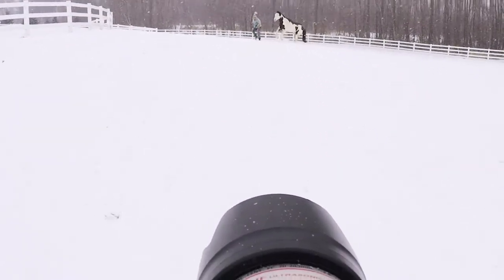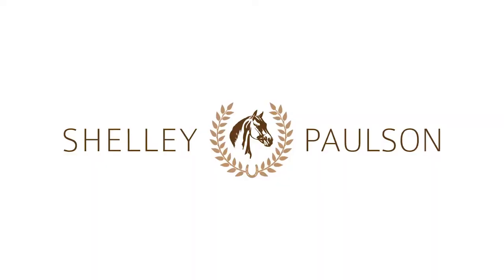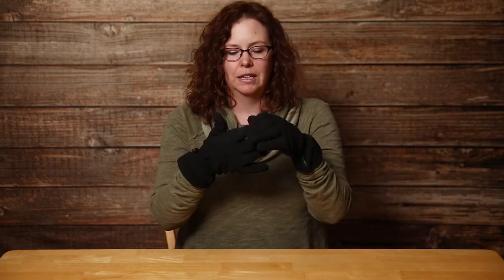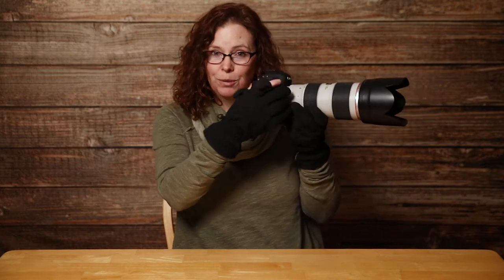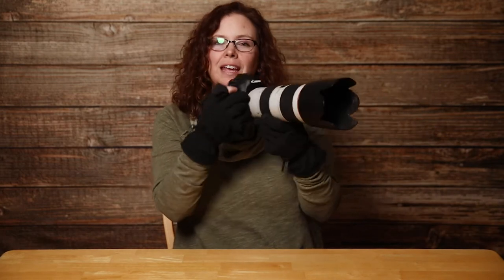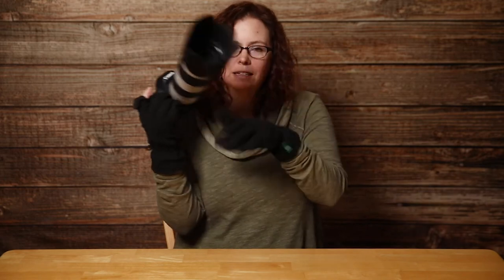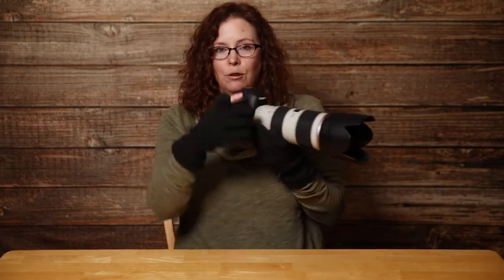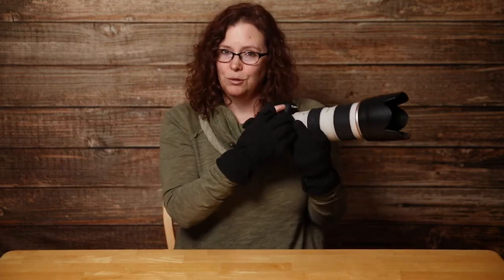Behind the Lens - Snow Day & Winter Photography Tips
Go behind the lens with me as I photograph horses in a beautiful snowfall. I also share 5 tips for winter photography.

Learn Equestrian Photography from me! Order "The Quick Start Guide to Equestrian Photography"